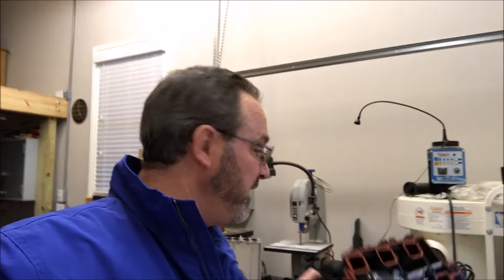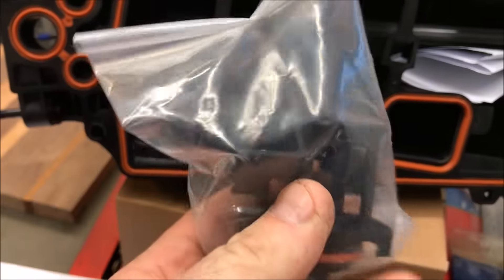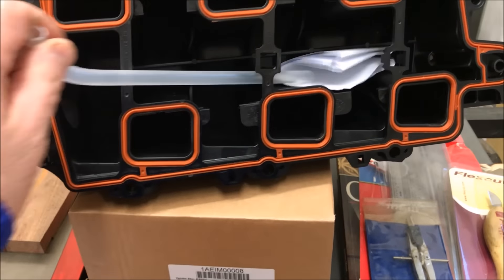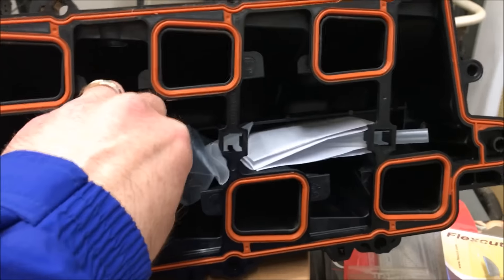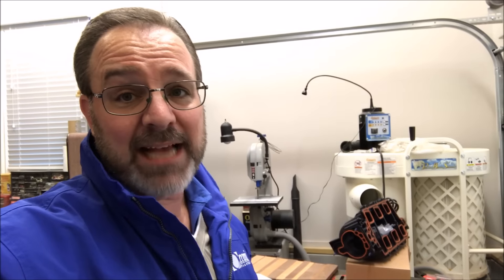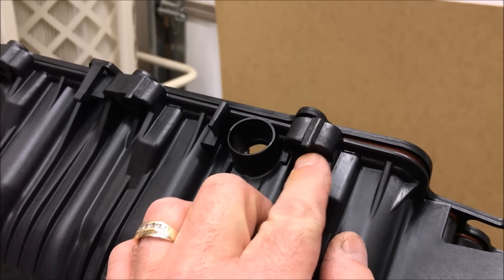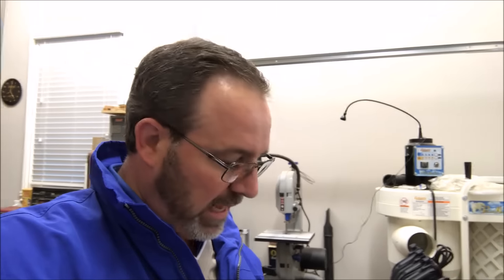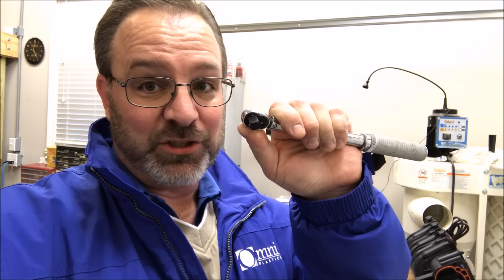Update on the Car Parts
The replacement part for my car arrived today and I was able to borrow a working torque wrench.

Regards,
Bob